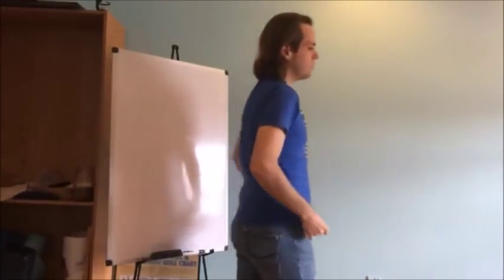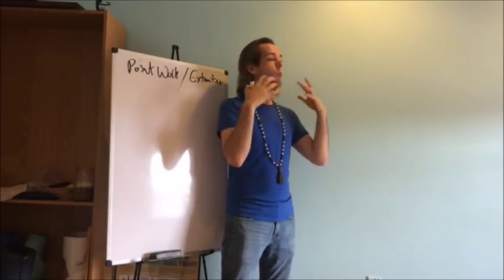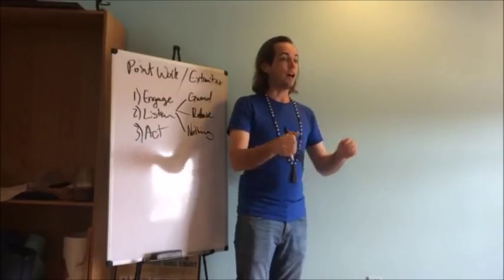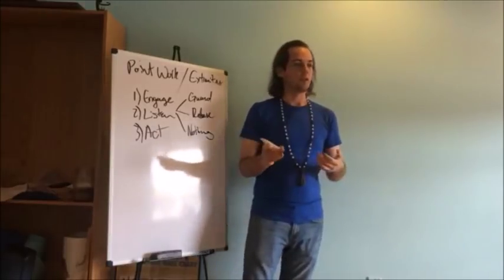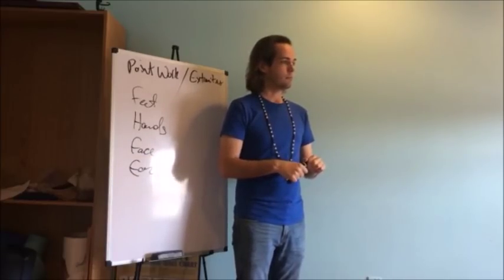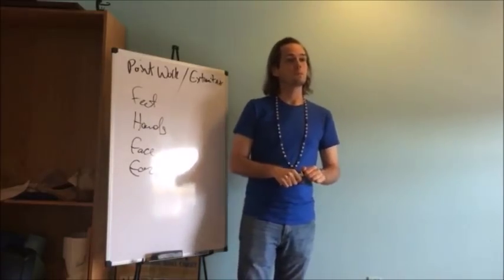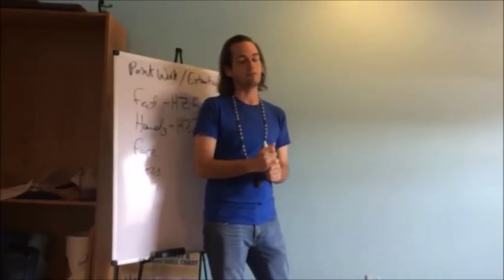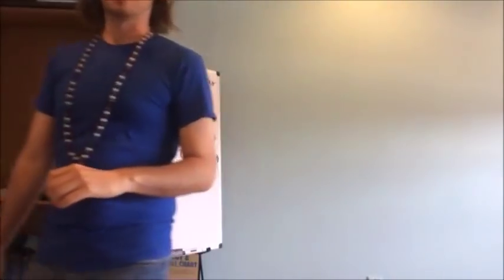Point Work in Reflexology - Live Talk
This video is part of The Foot Whisperer Reflexology Institute's video campaign to educate the world on Reflexology technique. Practice the following techniques with friends and family to start unlocking the power of Reflexology! Also, we would love to connect with you and here is how:
The Foot Reading & Reflexology Online Community (FRROC) Facebook Group:
Schedule a Foot Reading Consultation with Sam (you know you want to):
Become Certified in Foot Reading through the Online Course: